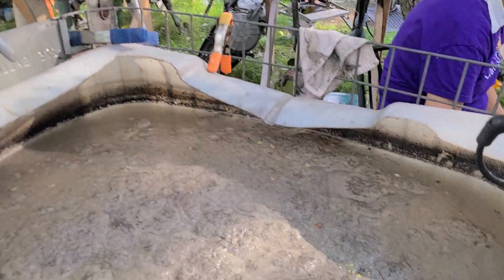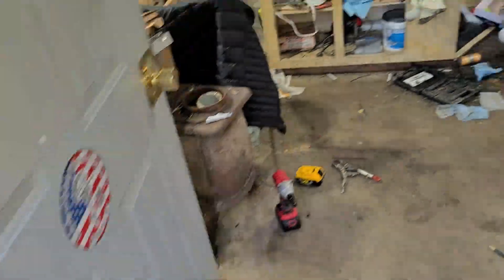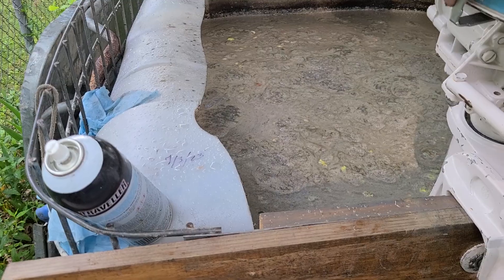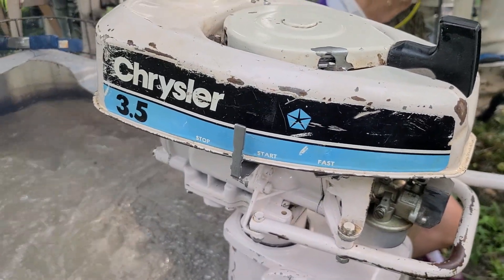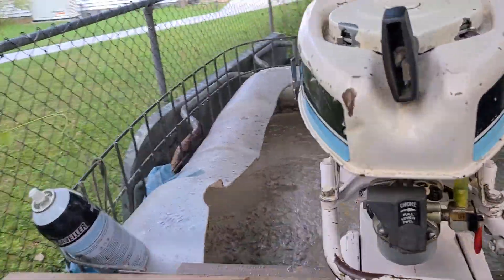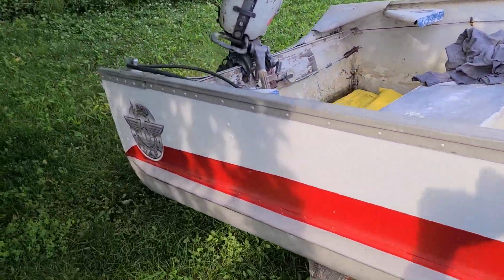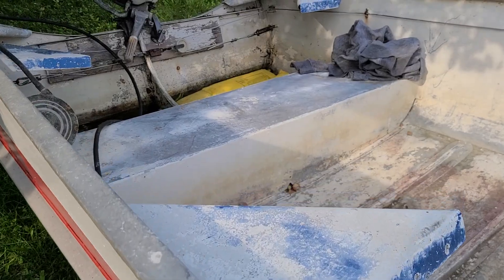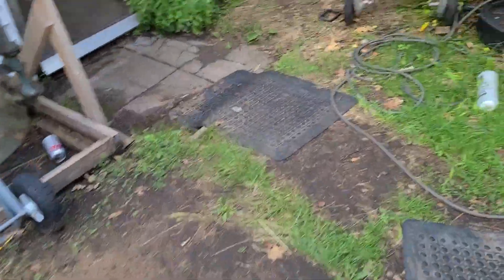1983 Chrysler 3.5 hp single cylinder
Bought this about a year ago and just got around to getting it to run. carburetor was missing a couple things so I bought another complete motor to make one runner.